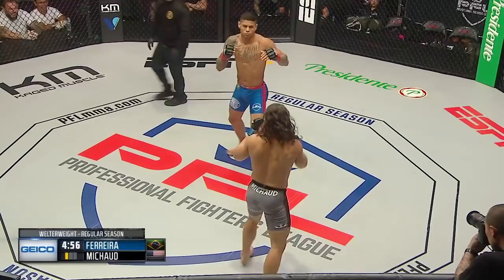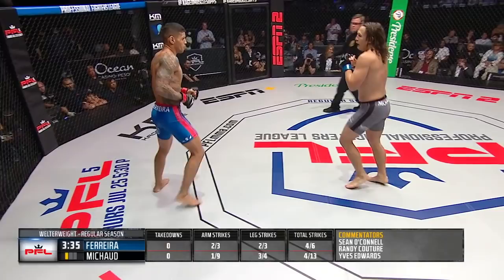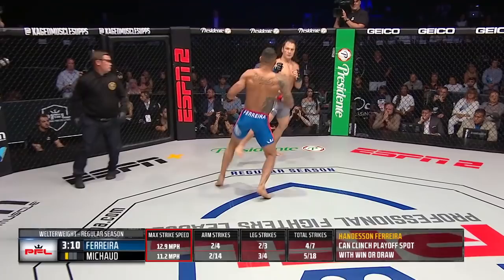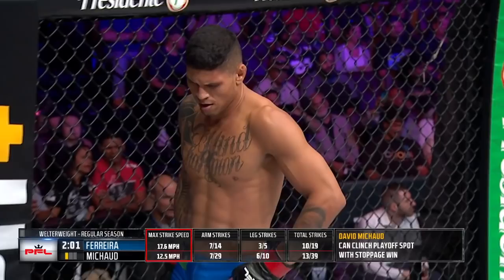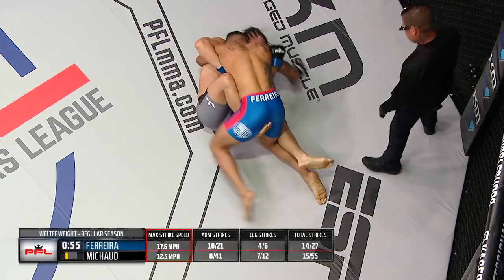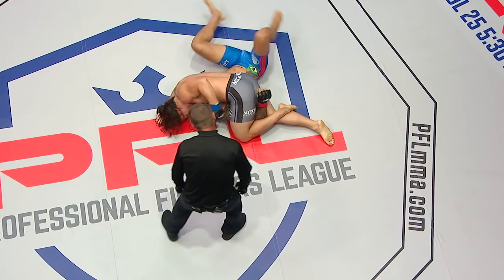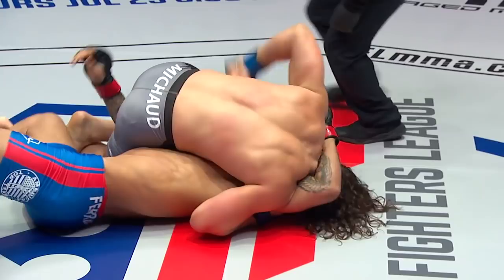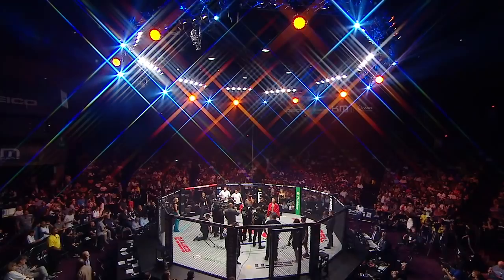Full Fight | David Michaud vs Handesson Ferreira | PFL 4, 2019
Full fight video of David Michaud vs Handesson Ferreira in a welterweight regular season bout from PFL 4, 2019.